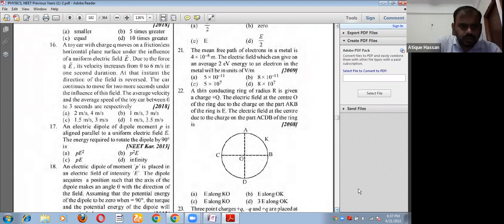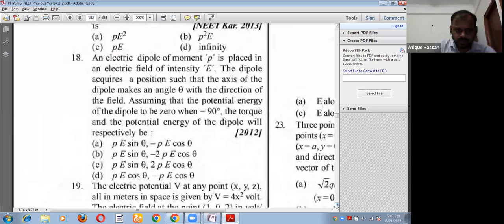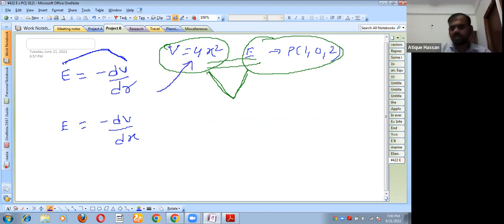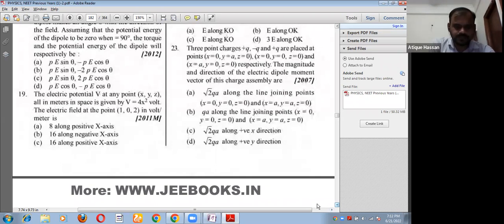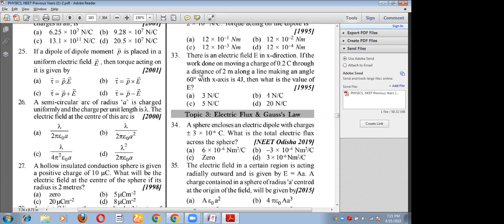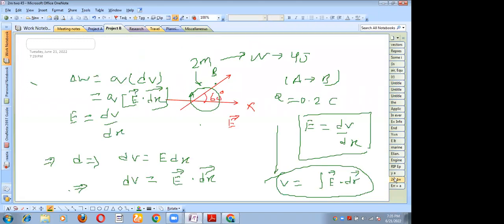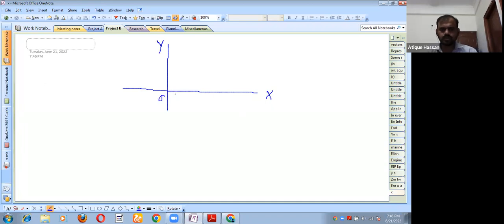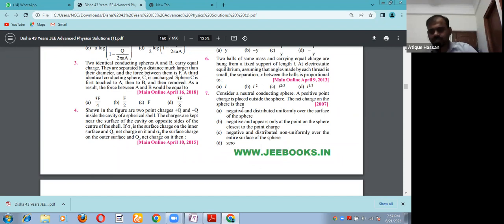Learnivio | Physics | Lect 5 | 12th MEA JEE & NEET | 21-06-2022